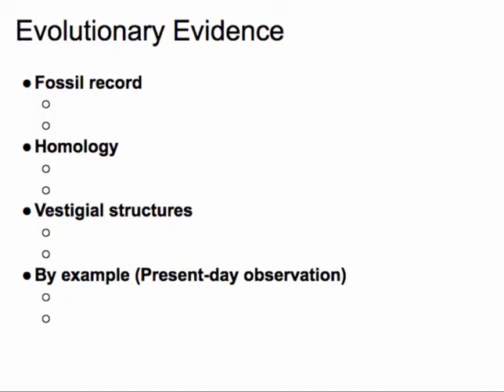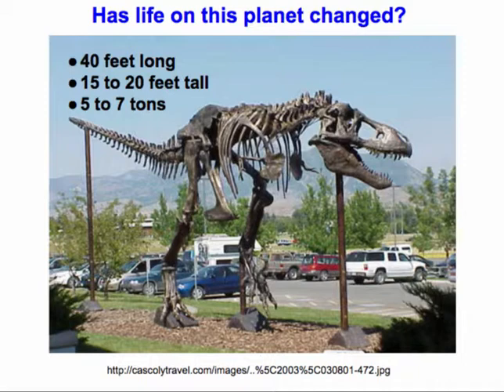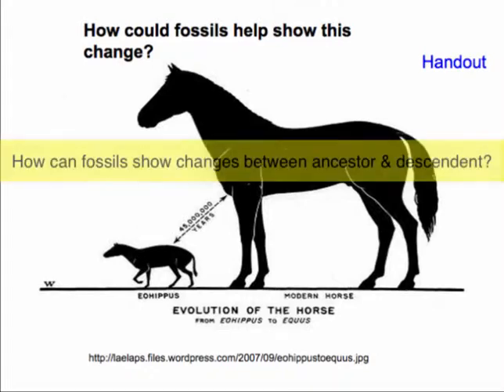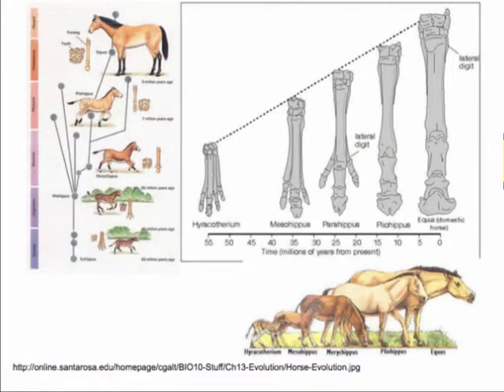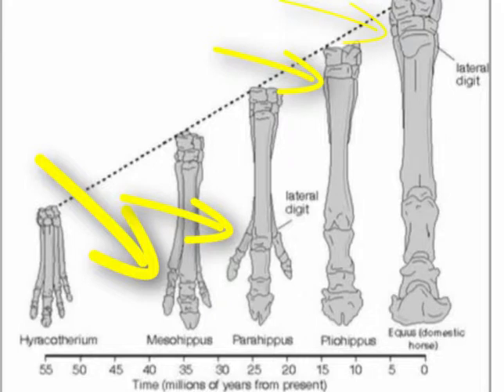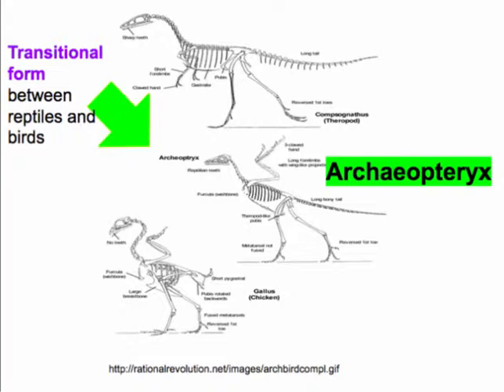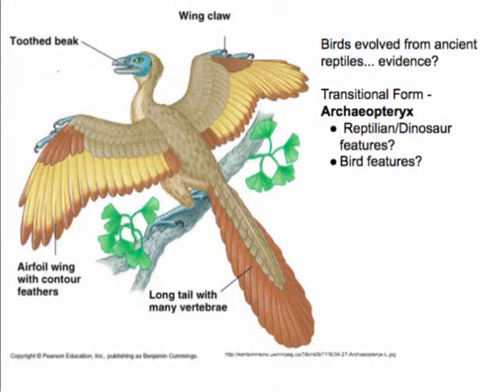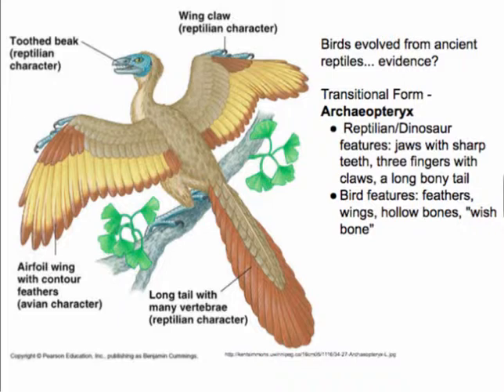Transitional species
1st video - evolutionary evidence